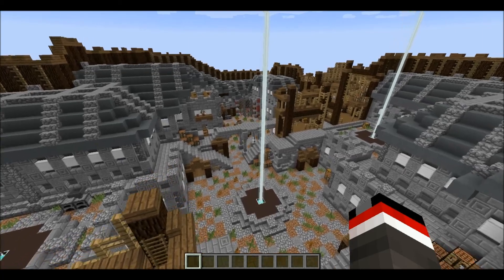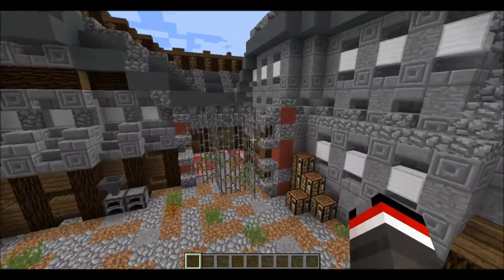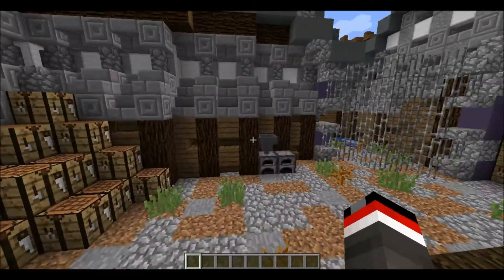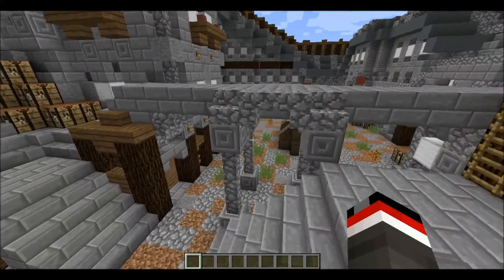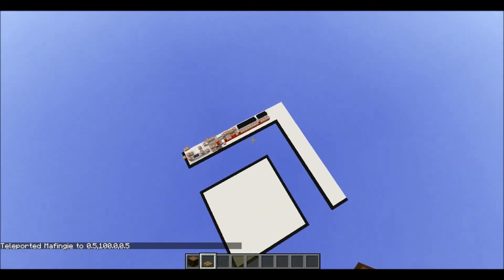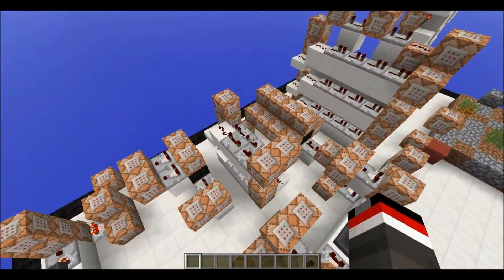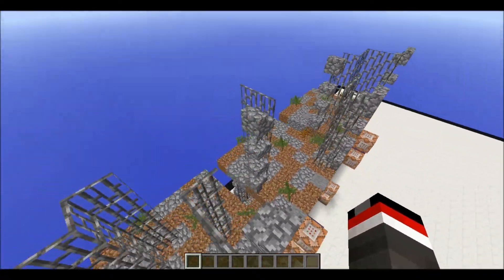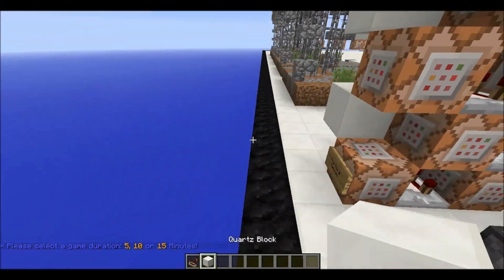Sneak Peek: Point Shift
Hello everyone! This is just a quick video to explain what I have been doing: Making a map!